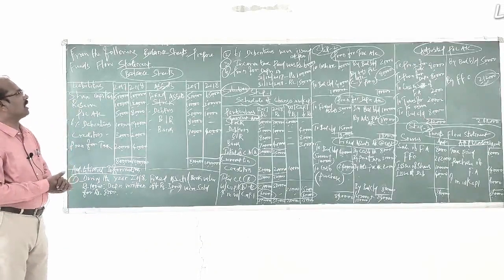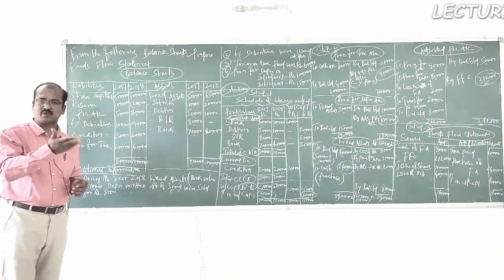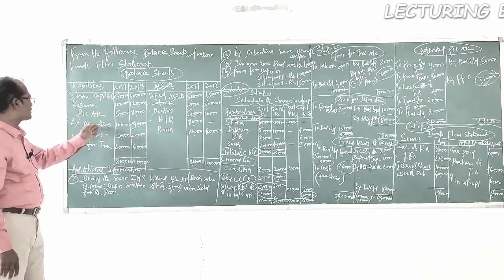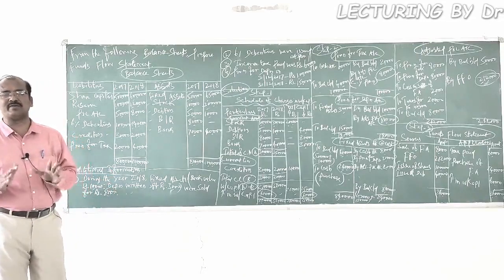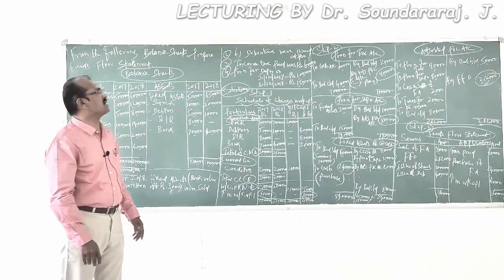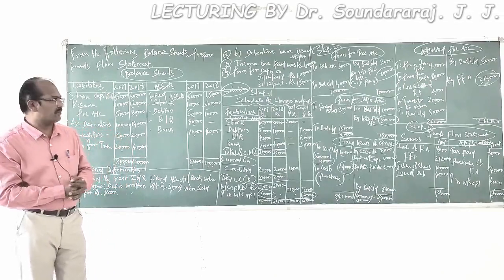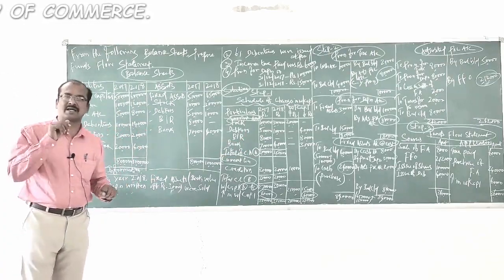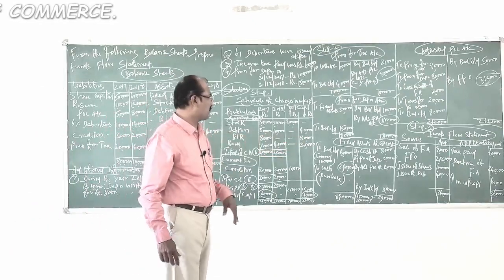FUNDS FLOW STATEMENT- SCHEDULE OF CHANGES IN W/ CAP.L, FUNDS FROM OPERATIONS, & FUNDS FLOW STATEMENT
This video makes an easy and clear presentation of(1) Preparing schedule of changes in working capital, (2) Calculation of Funds from operations, & (3) Construction of Funds flow statement, using a practical problem.